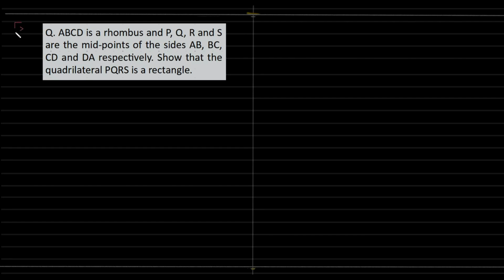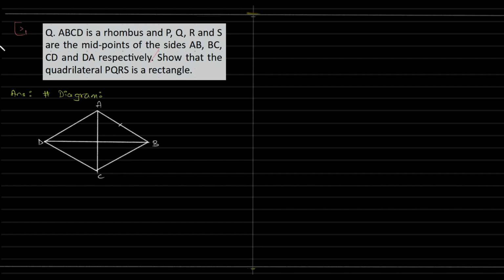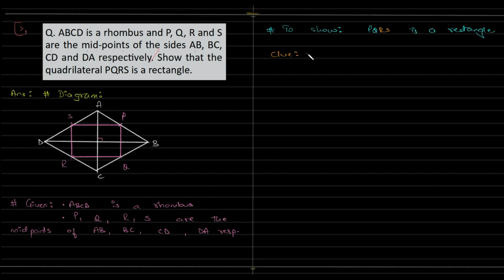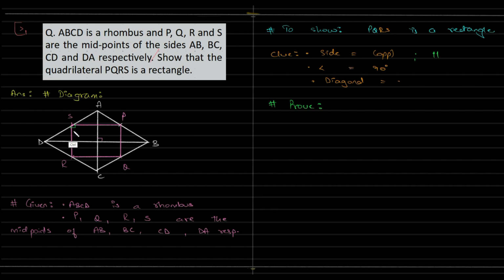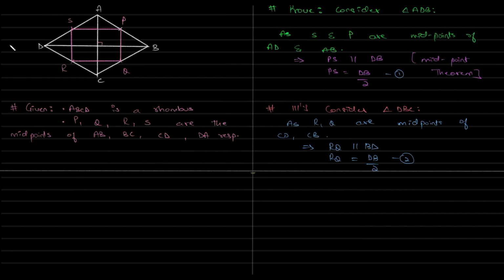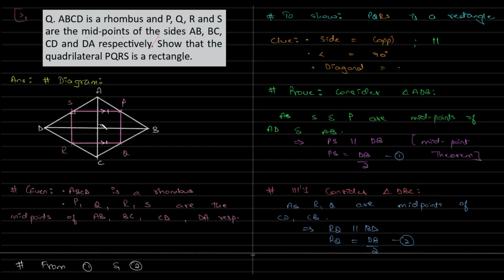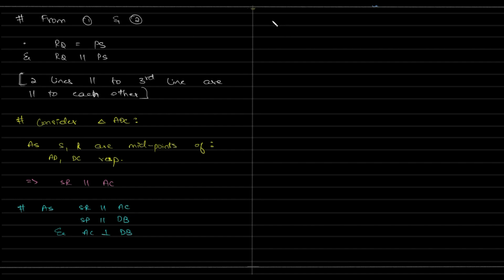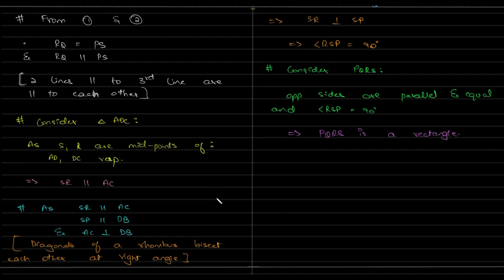8 02 C 1 Ex 8 2 2nd Main E